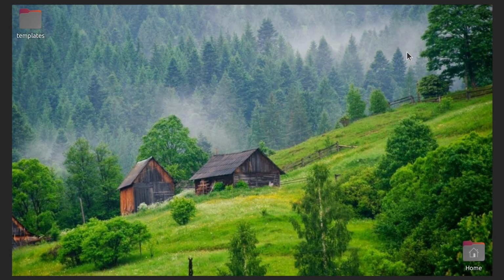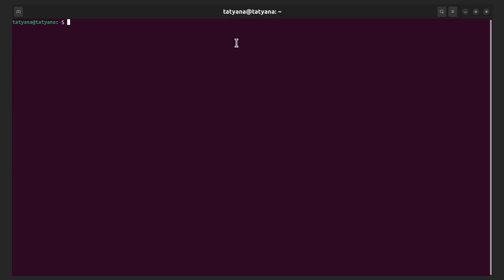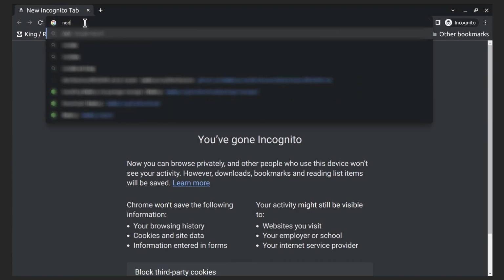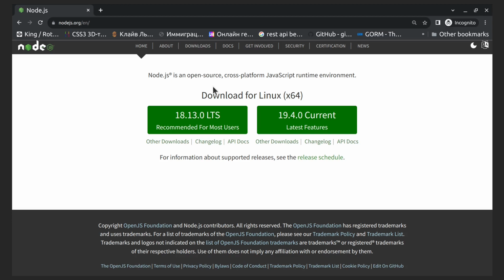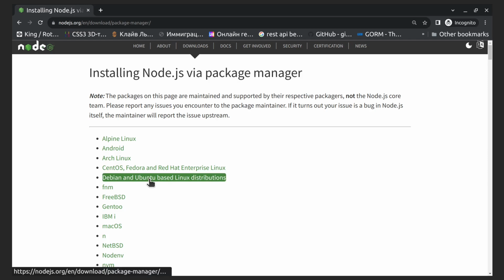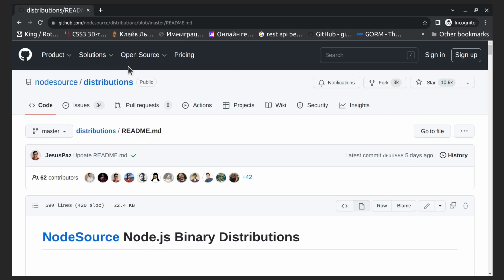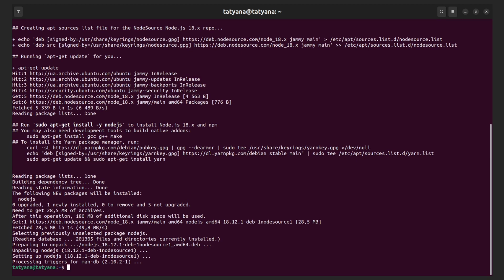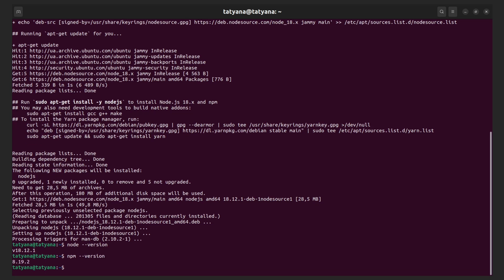How to install Node.js & NPM in Linux Ubuntu 22.04 LTS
Learn how to install Node.js and NPM in Linux Ubuntu 22.04 LTS.